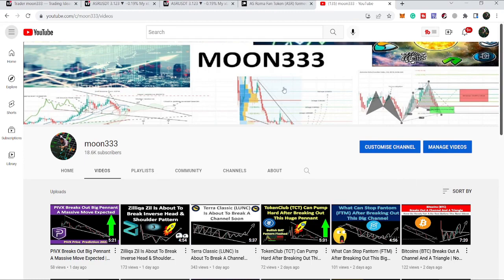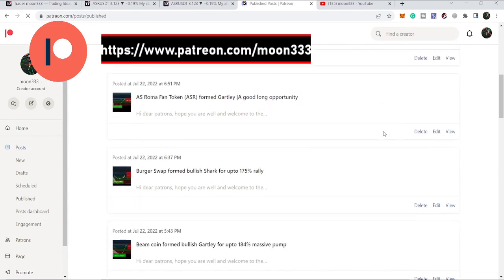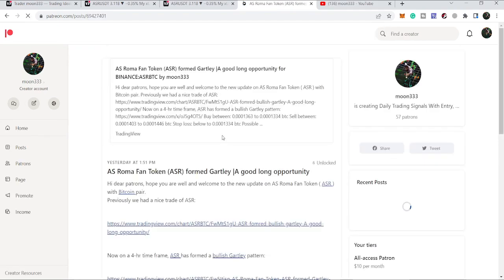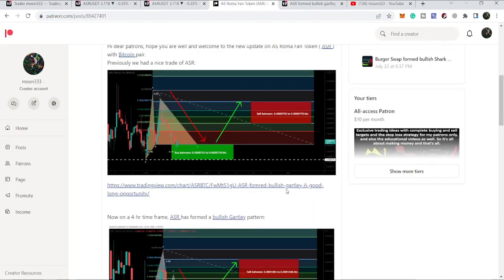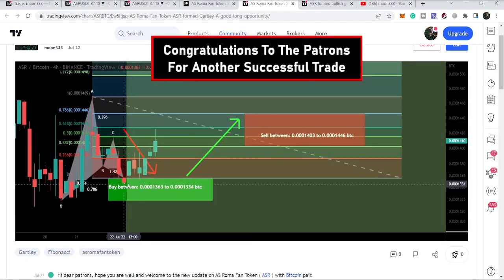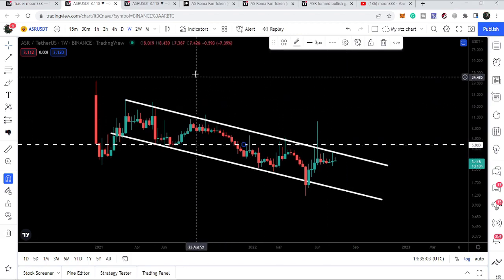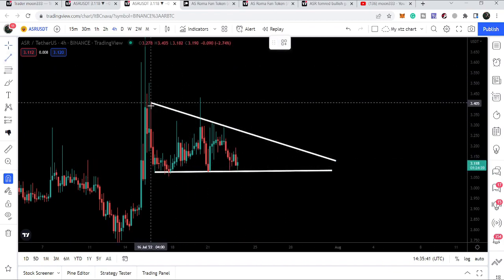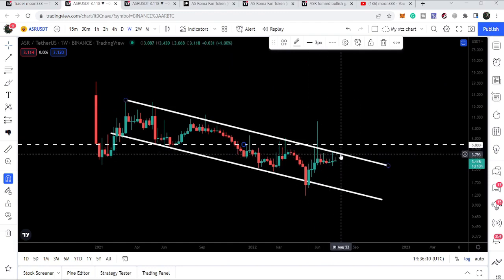Movement Of AS Roma Fan Token (ASR) Is Getting Squeezed To Break The Triangle Soon